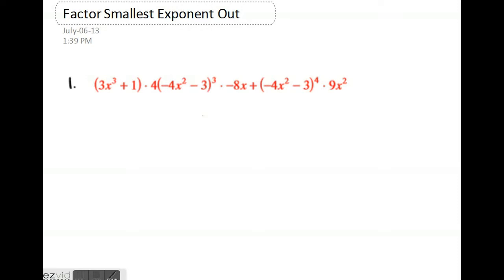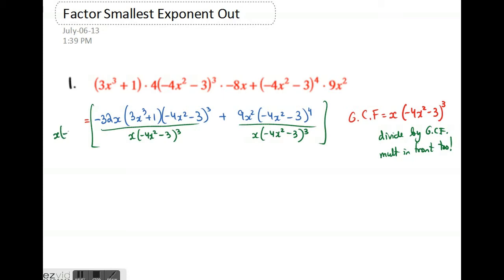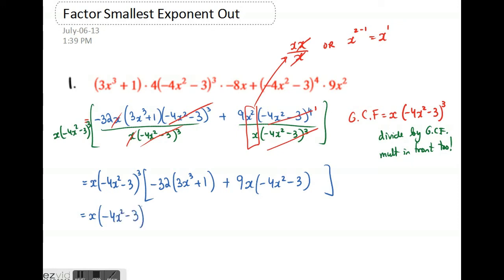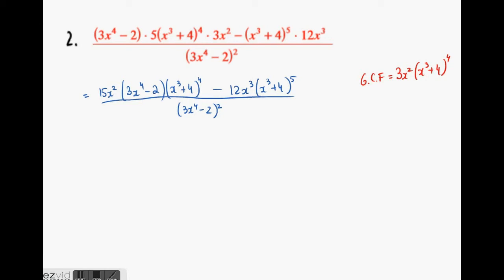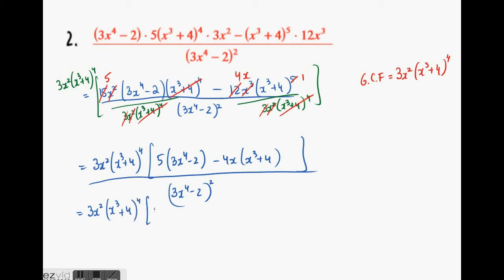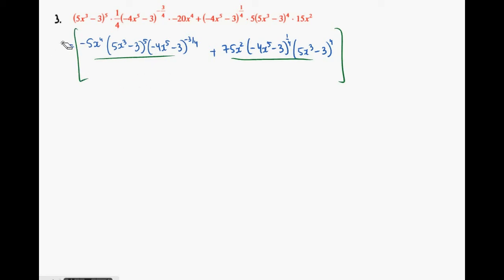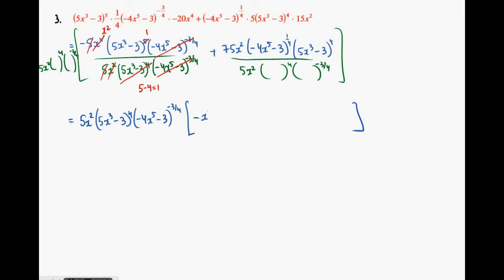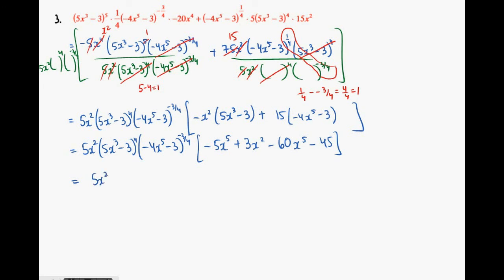Factor Smallest Exponent Out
How to simplify after taking the derivative